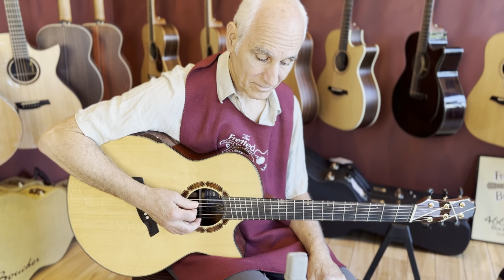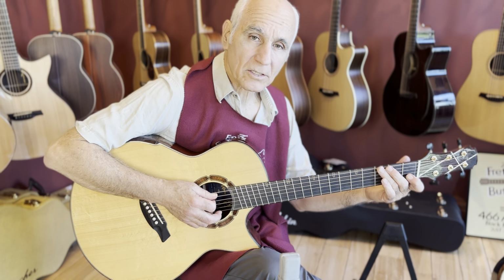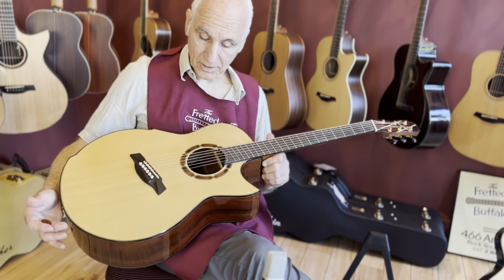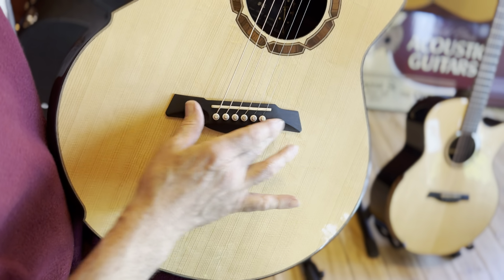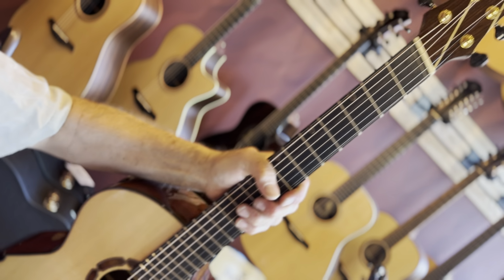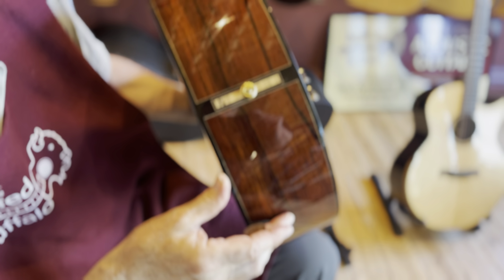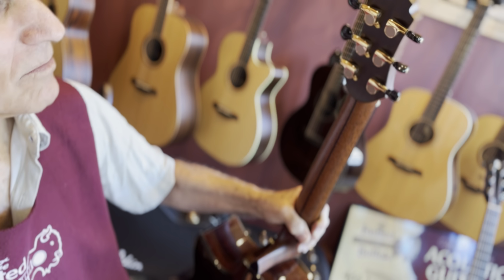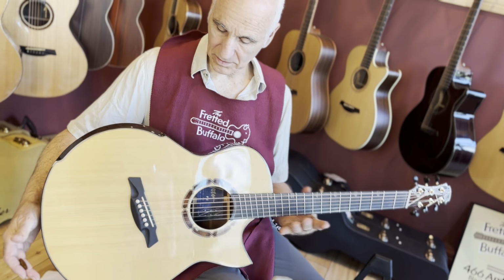Hozen MJ Cutaway Fan Fret Acoustic Guitar w/Torrified Swiss Spruce over Mexican Cocobolo #16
Our thanks to our good friend Doug Yeomans for the demonstration video!